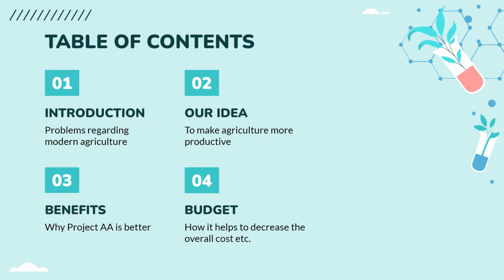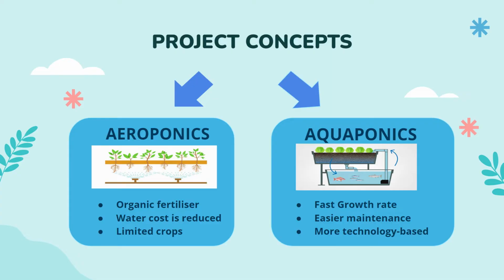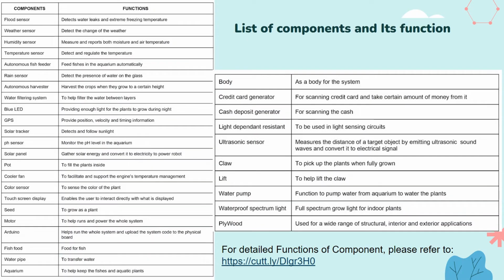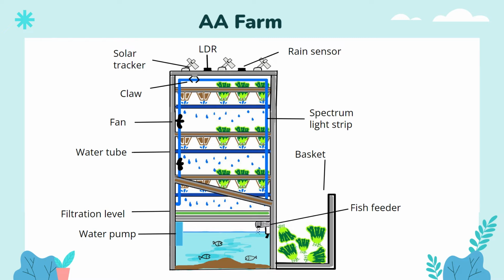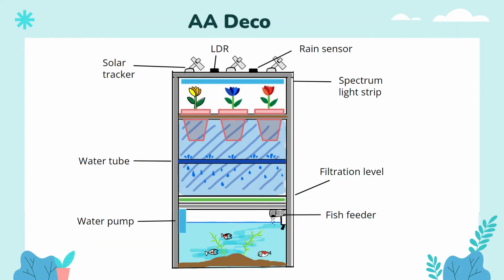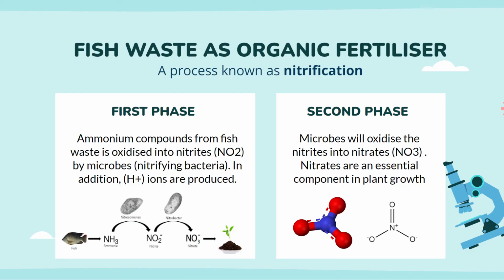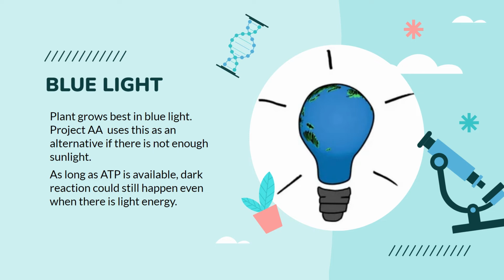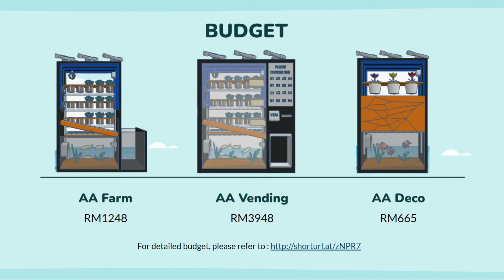Project Automated Agriculture | ITEX 2022